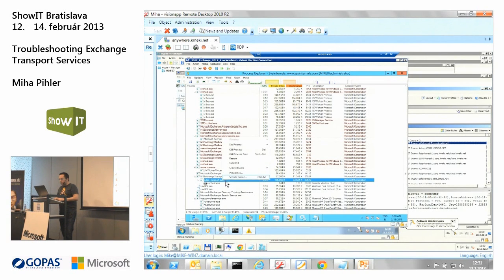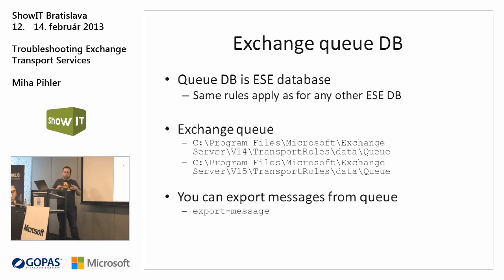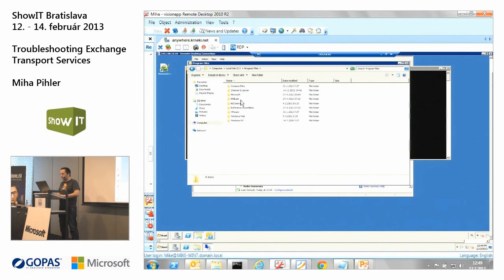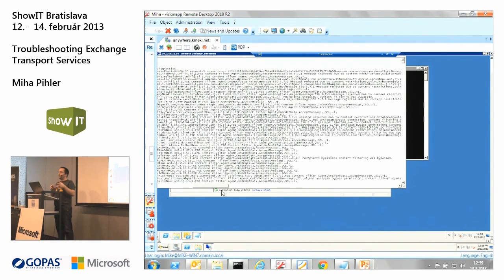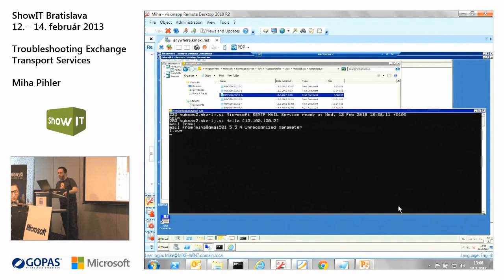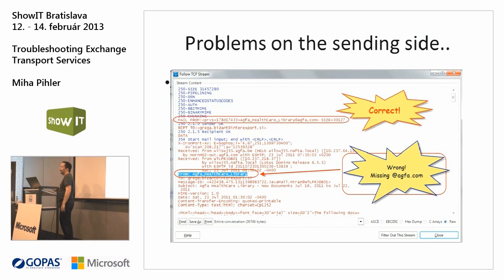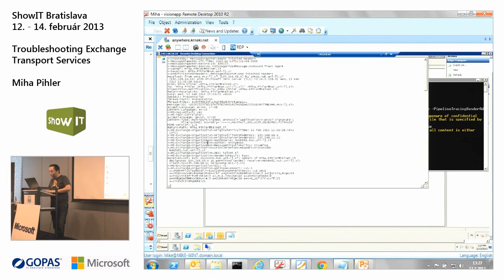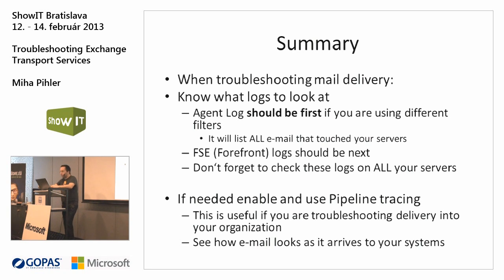ShowIT 2013: Troubleshooting Exchange Transport Services (Miha Pihler)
ShowIT je najväčšia IT odborná konferencia organizovaná IT školiacim strediskom GOPAS. ShowIT ponúka všetkým IT špecialistom prehľad o súčasných a budúcich novinkách, trendoch v oblasti produktov spoločnosti Microsoft a HP.